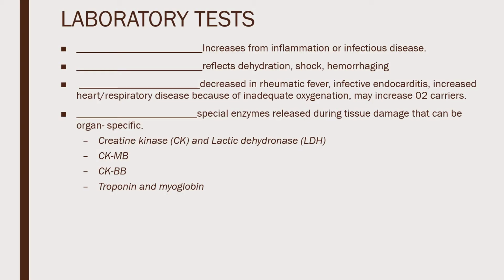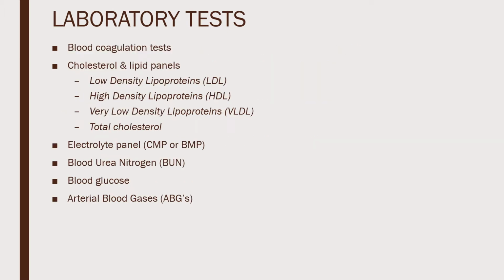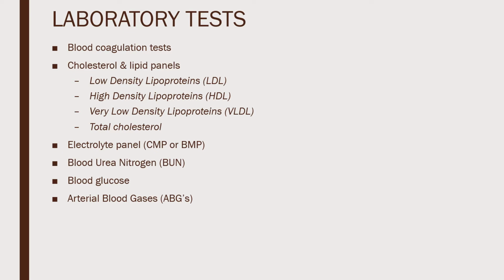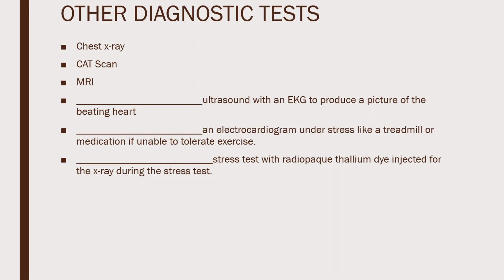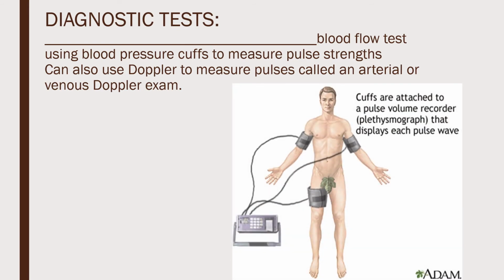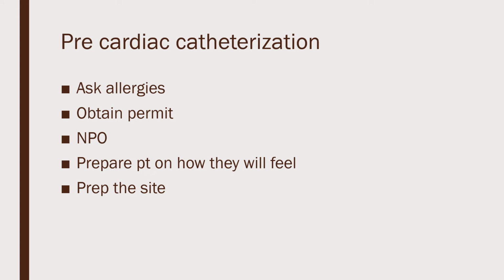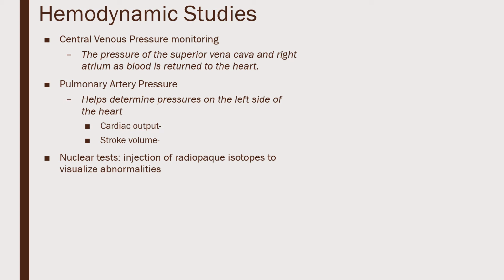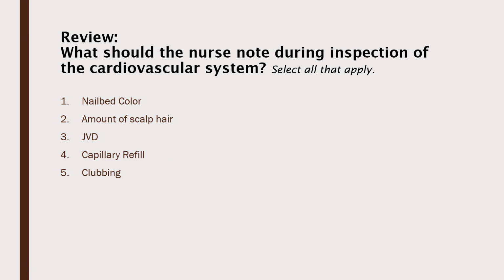Day 1 Cardiac Diagnostic test